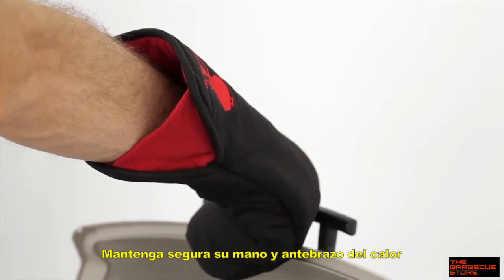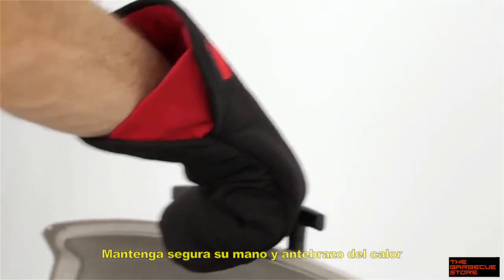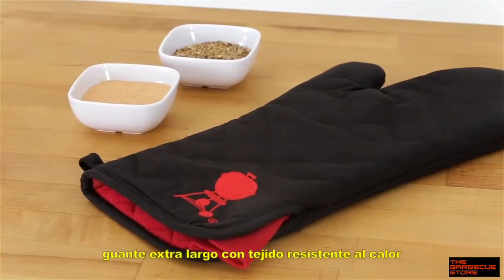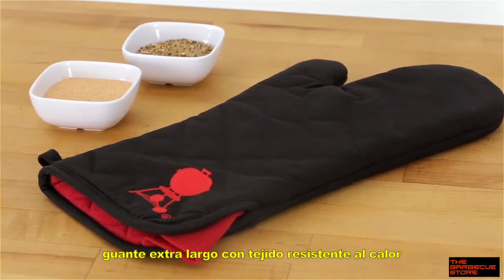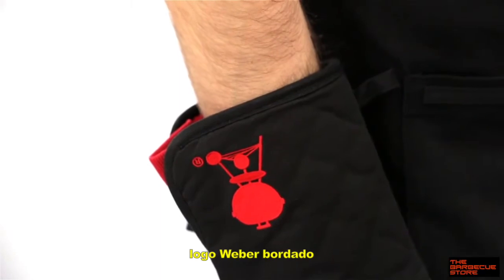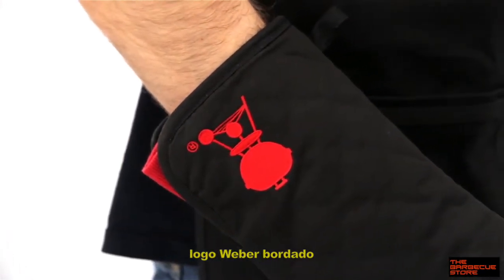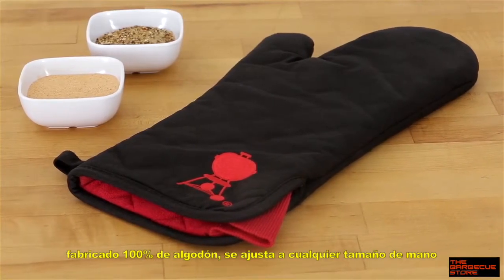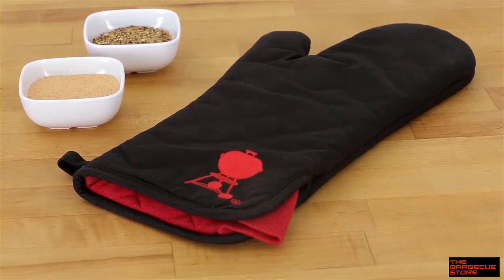Guante para barbacoa Weber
Guante de alta protección para barbacoa Weber. Al ser extra largo le protegerá las manos y antebrazos de quemarse con las brasas y jugos calientes.
- Fabricado 100% de algodón con protección de retardo al fuego.
- Incorpora un práctico anillo para poder colgarlo en nuestra barbacoa.
- Lo podemos utilizar en cualquier barbacoa de gas, carbón, leña, etc.
- Longitud: 43 cm.
- Fabricante: Weber
- Referencia Weber: 6472